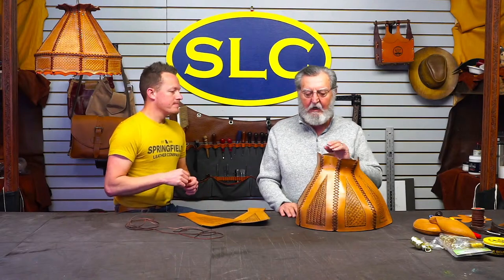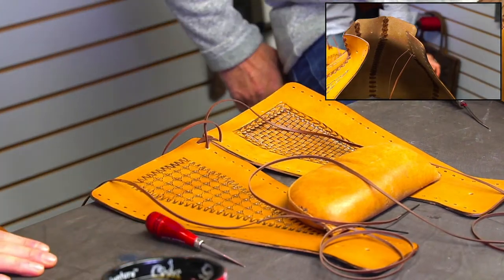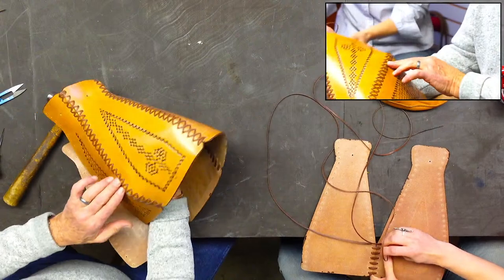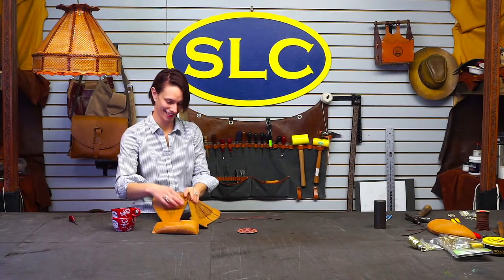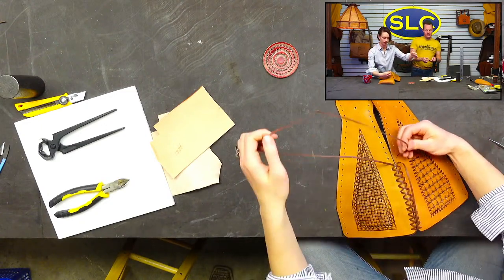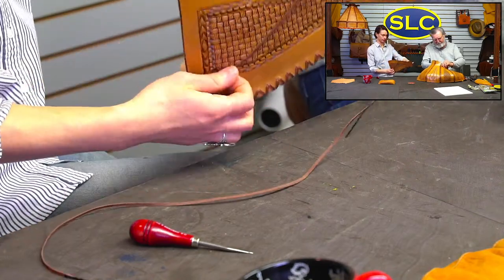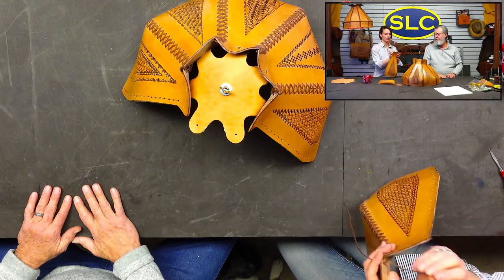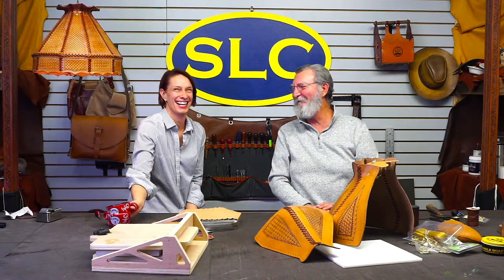Leather Lampshade w/ Liz + Denny Pt. II.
Join for Part II. of learning how to construct a leather lampshade with Liz and Denny as they complete the project!

**Timestamps Below**
- 0:20 how the lamp gets it's shape
- 2:00 how to lace the seams (uses 9-10' of lace)
- 3:50 how to lace the beginning of the seam
- 30:55 how to remove a rivet
- 44:00 can you use a perma-lok needle with flat lace?
- 48:20 assembling the light socket/what you need for the light (hire an electrician, we are not responsible for teaching your how to wire this lamp electrically)
- 53:30 how to finish the top stitching hole
- 56:45 hammering down the lace
- the spoke on top is riveted on